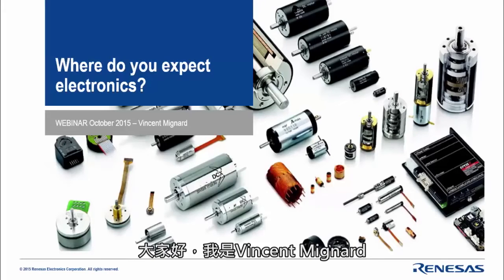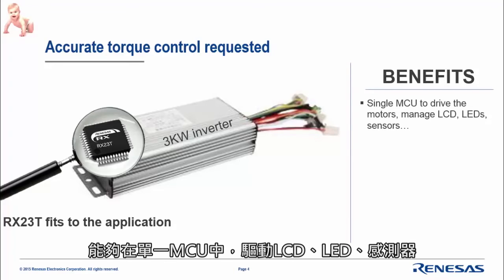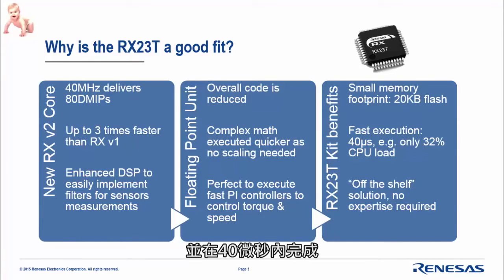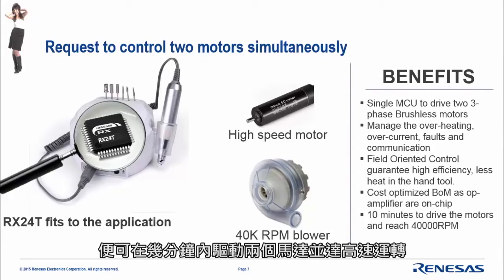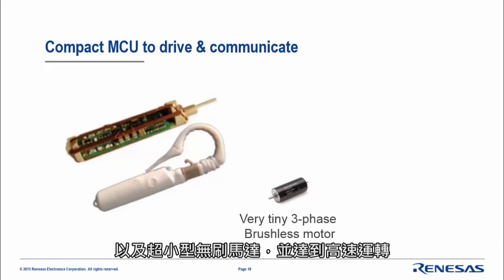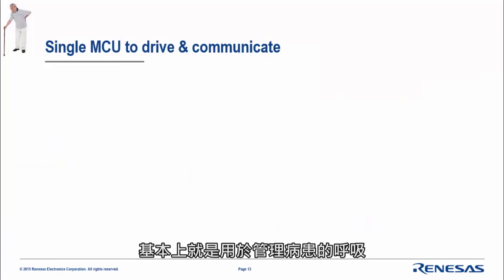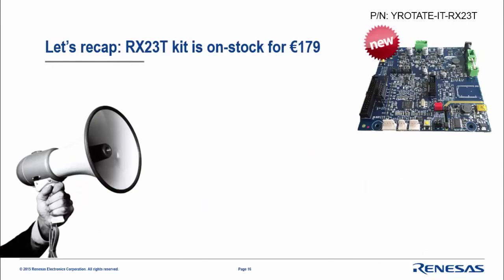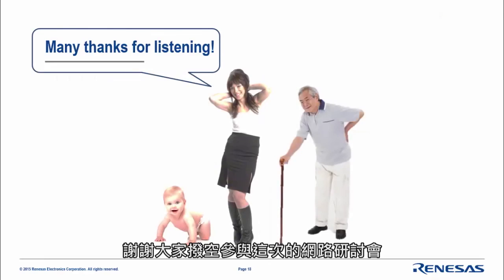瑞薩RX23T微控制器變頻器解決方案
RX23T 套件在台售價：請洽瑞薩代理商